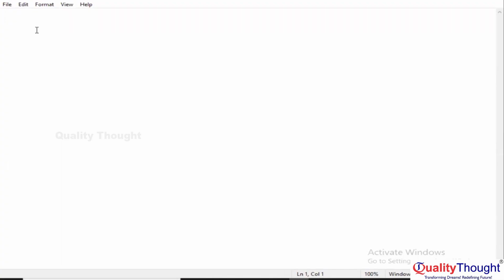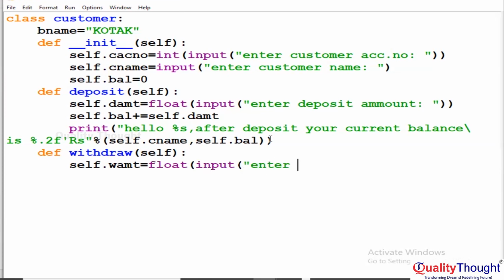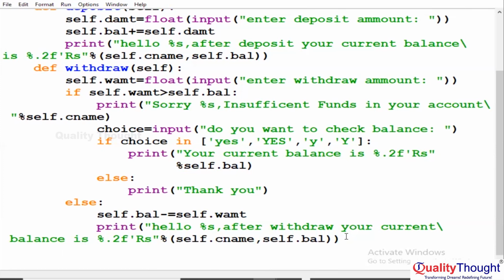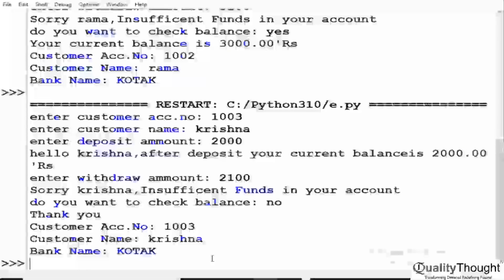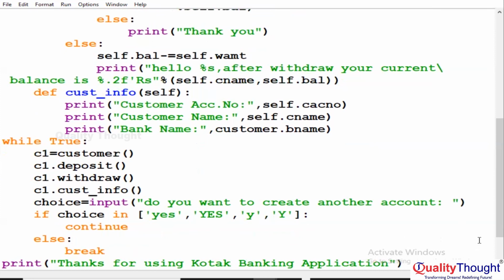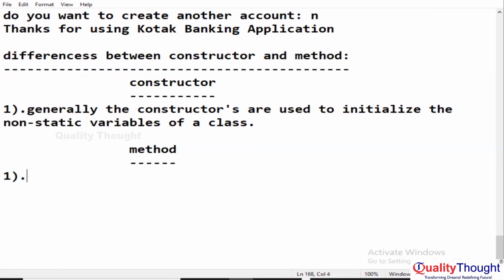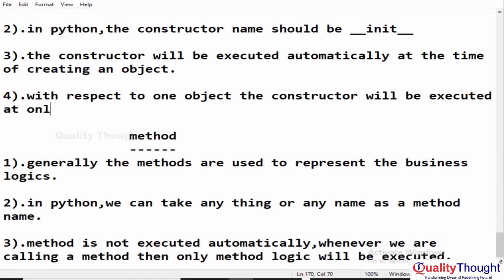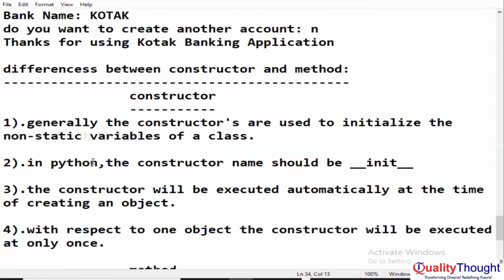Control Flow Constructor Part -2 | Advanced Python Tutorial for Beginners | Quality Thought